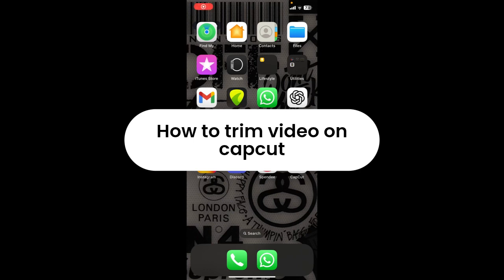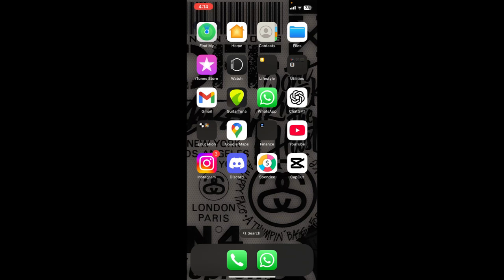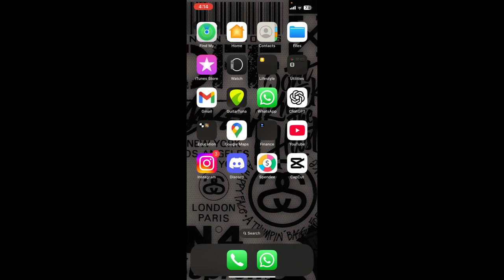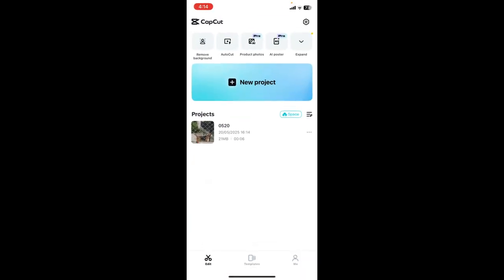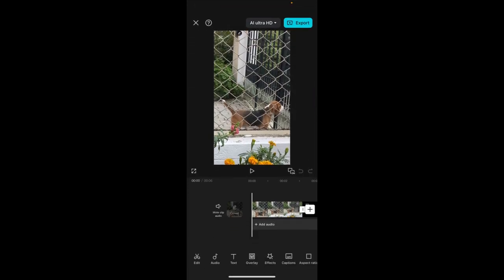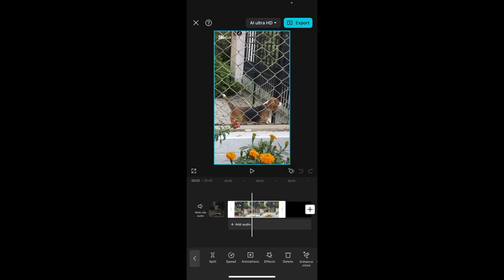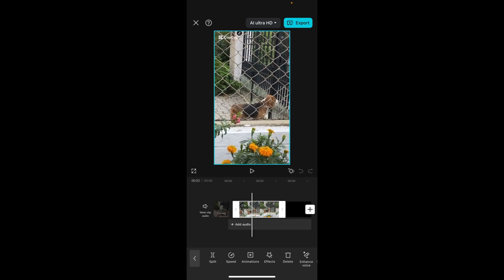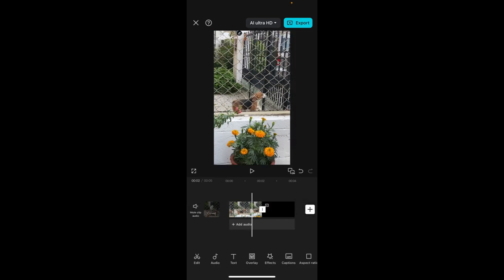How to Trim Video on CapCut 2025?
Need to cut out unwanted parts of your video? This easy-to-follow tutorial will show you how to trim your video clips in CapCut. Whether you're removing intro/outro footage or tightening your content, this guide will help you edit your videos quickly and precisely.

✅ Learn how to trim your videos with CapCut for a cleaner, sharper edit!